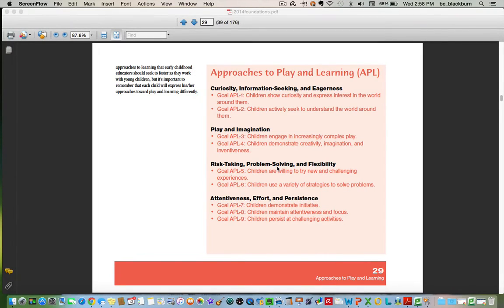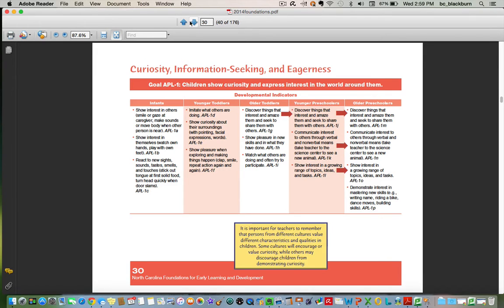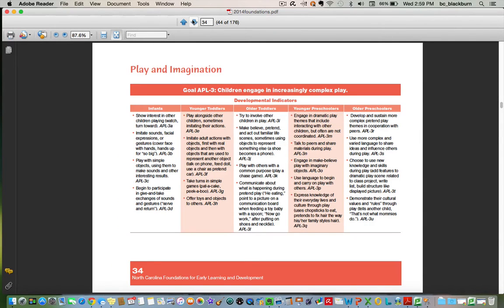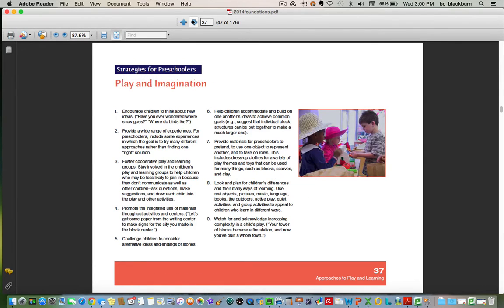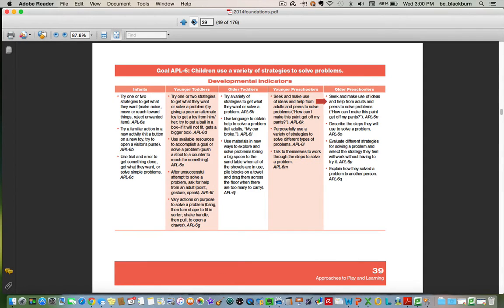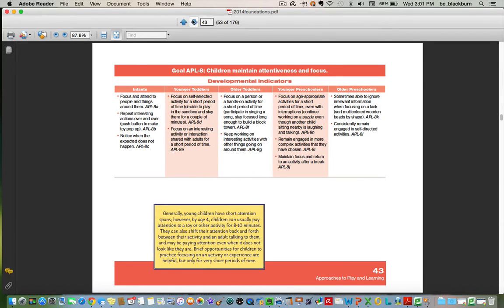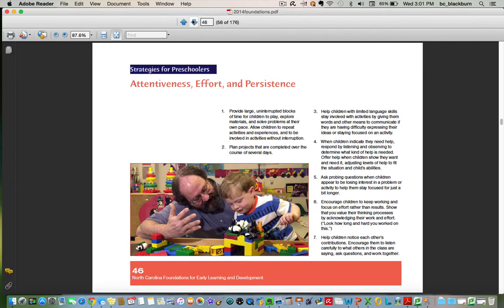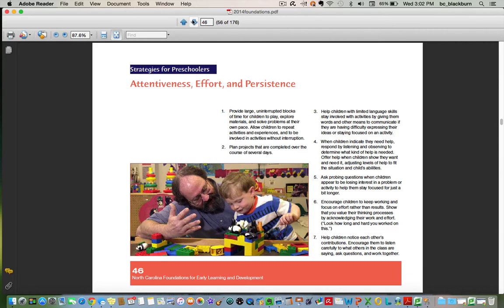NCFELD_APL Video2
NCFELD Approaches to Play and Learning - Video 2